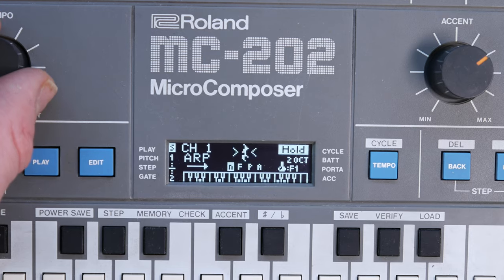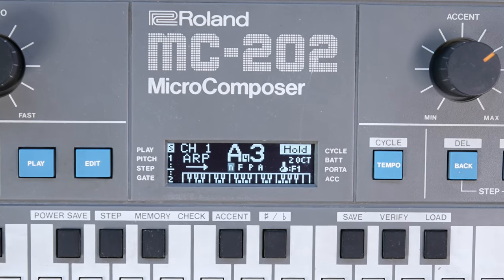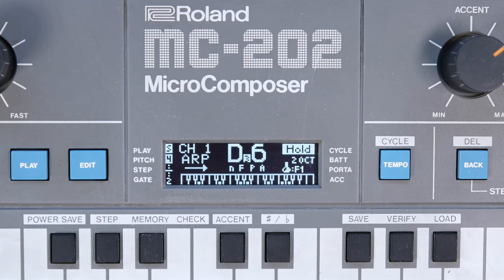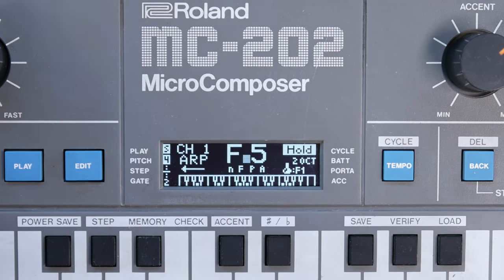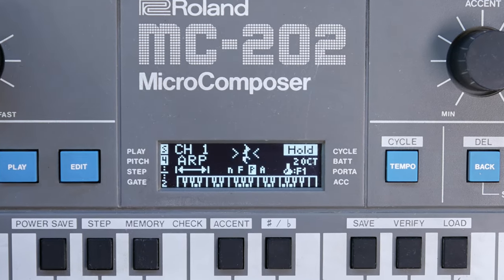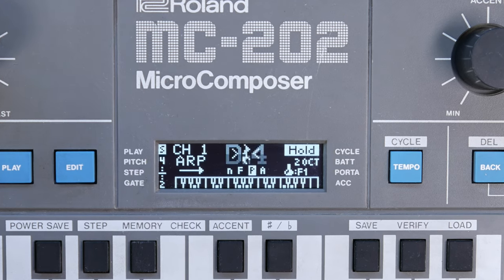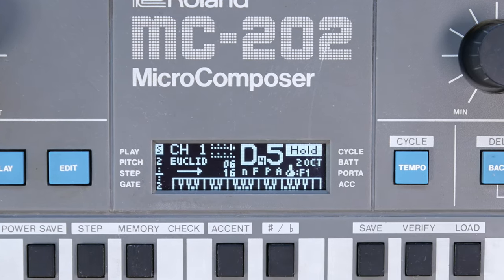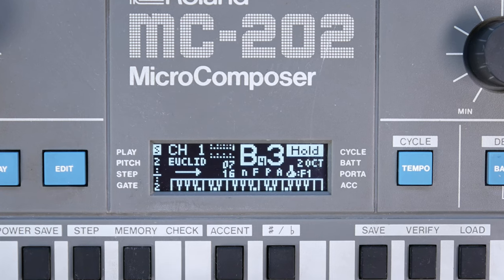Tubbutec MC-2oh2 - Roland MC-202 upgrade teaser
The song playing in the video was entirely created with the MC-2oh2:
Lead sound and apreggio with the internal synthesizer
Bass: An SH-101 connected via midi on channel 2
Drums: Drums using the MC-2oh2 sampler

Features:

    Optimized for live performance, turns your 202 into a ‘groove box’.
    Three completely independent synthesizer control channels:
    The internal synth, the 2nd CV/gate output and a 3rd MIDI out or DRUM channel. Each channel has its own clock divider and MIDI input and output.
    Extended note range
    Versatile sequencer with 32 patterns, chainable in song mode, edit patterns and songs while playing, shortcuts for quick live arrangement. Seven sequencer play directions.
    Sequence editor with copy, paste, insert and delete options, can modify note pitch, length and note-modifiers on the fly
    Arpeggiator with multiple octaves, seven direction modes including ‘order of key press’. Can inherit the ‘chemistry’ of existing sequences, optional euclidian mode and live shortcuts.
    Additional modulations:  Accent, Filter and PW envelopes
    Additional noise sound with envelope.
    8-bit LOFI drum sample output with various sound modifiers, sample packs can be uploaded via MIDI
    Save and recall up to 8 sets containing sequencer and modulation parameters. No batteries needed
    MIDI CC control of all additional parameters, filter cutoff, pulse width, clock dividers and more.
    Midi velocity can be linked to various sound parameters.
    Various CV-input modes including a ‘direct’ mode.
    Optional HiRes version of MC-2oh2 allows pitch bend control and microtonal tunings.
    High quality OLED display
    Firmware update via MIDI sysex